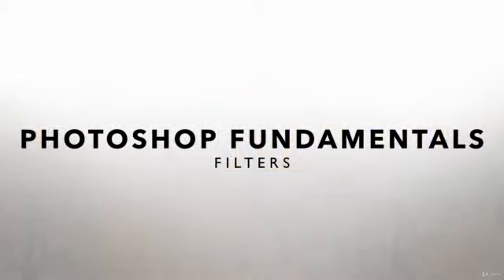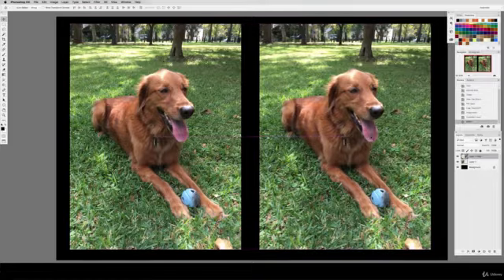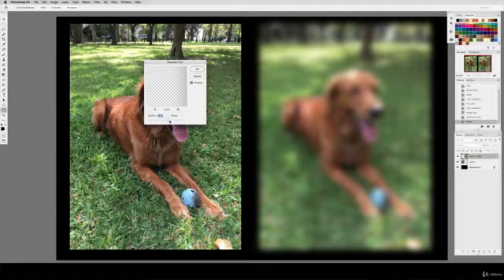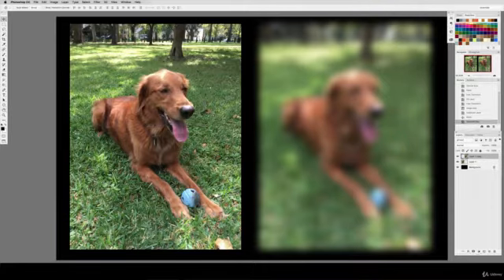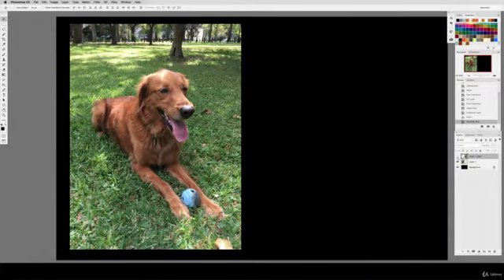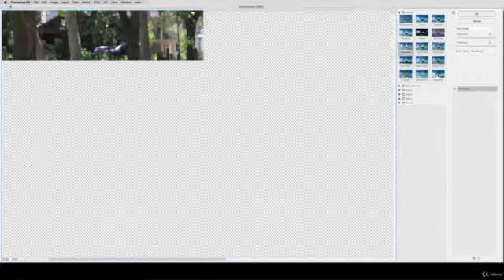design course : Photoshop Filters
If you’ve ever wanted to try digital painting, but you’re intimidated by photoshop, this course is for you! We’ll go through all of the software’s core functions and tools in a series of easy-to-follow lessons that will have you up and running in no time.

These lessons are the building blocks that you will carry forward to the incredibly cool digital painting courses that we offer. Best of all, this course is absolutely FREE!